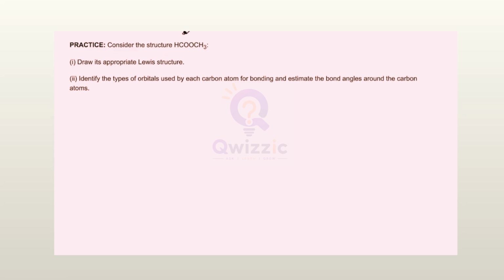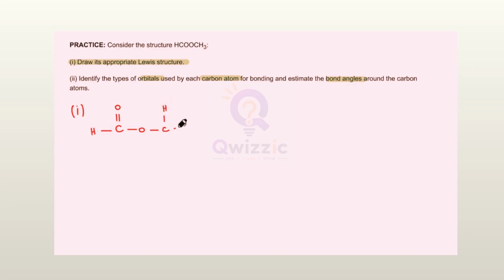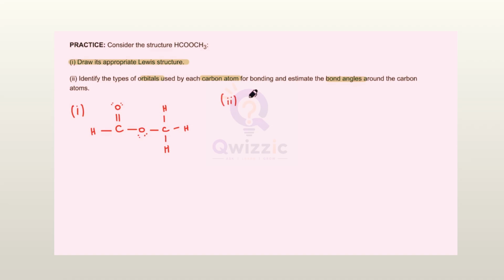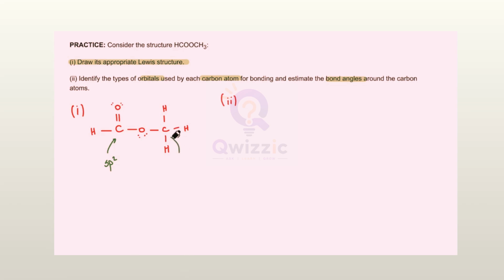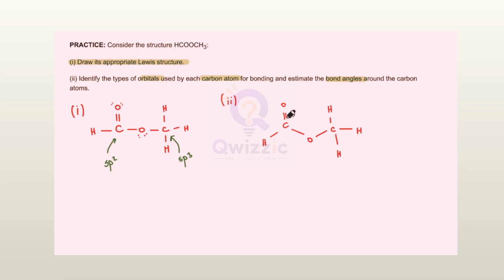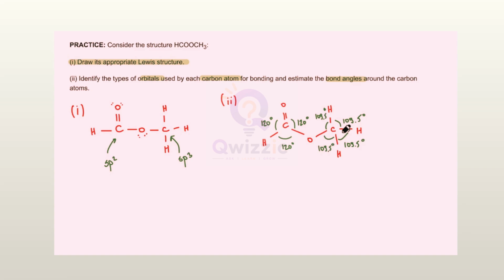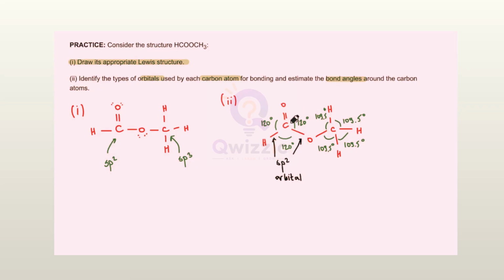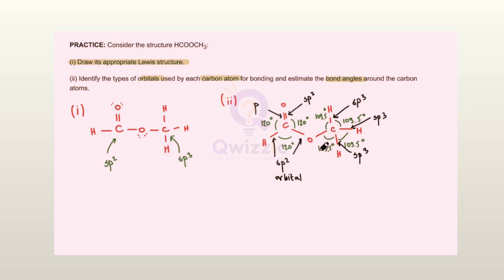Consider the structure \(\text{HCOOCH}_{3}\):(i) Draw its appropriate Lewis structure.(ii) Identify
Consider the structure \(\text{HCOOCH}_{3}\):(i) Draw its appropriate Lewis structure.(ii) Identify the types of orbitals used by each carbon atom for bonding and estimate the bond angles around the carbon atoms.